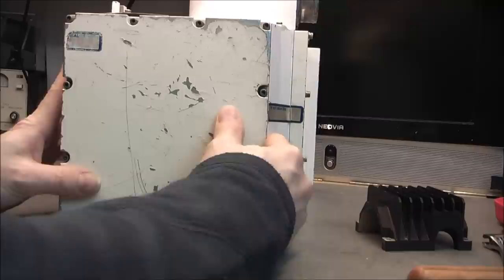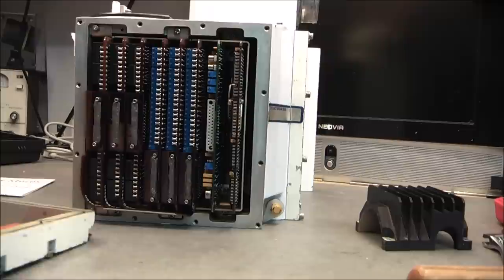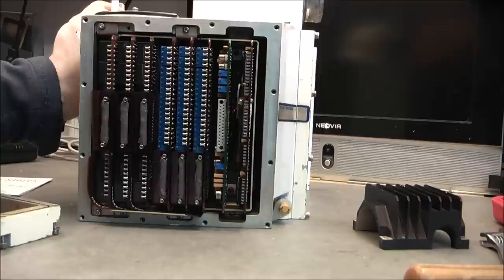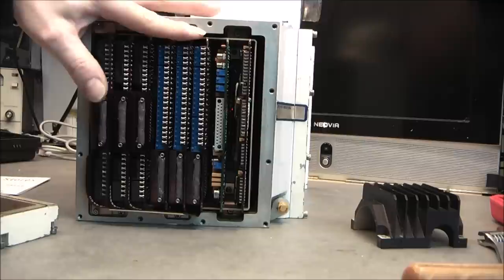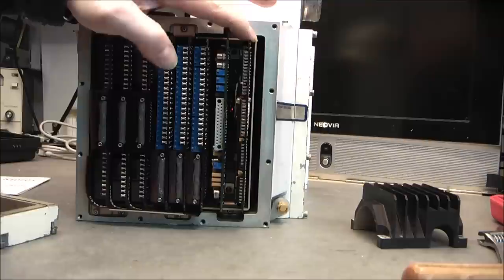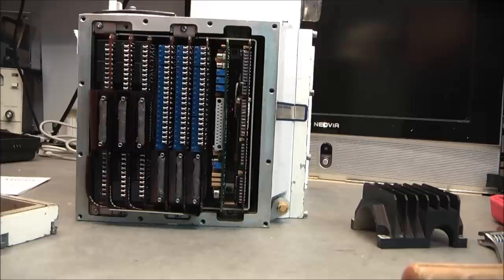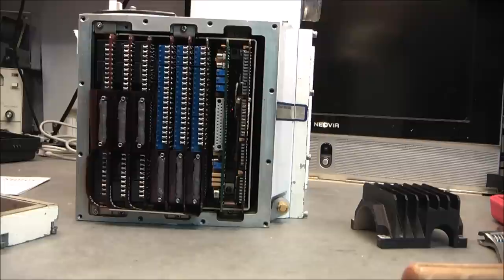Battletank boresight thermovision sensor teardown